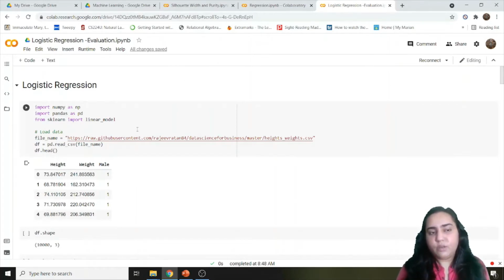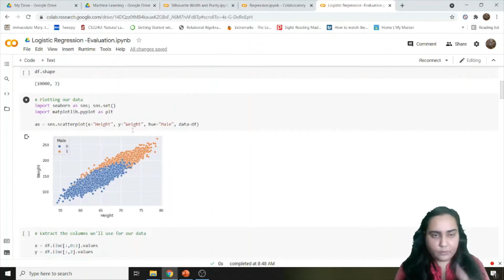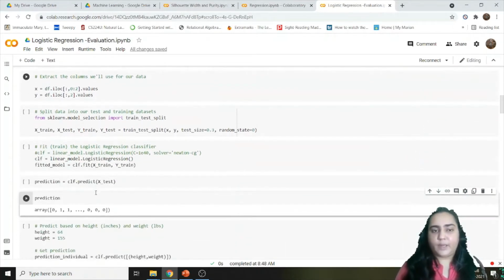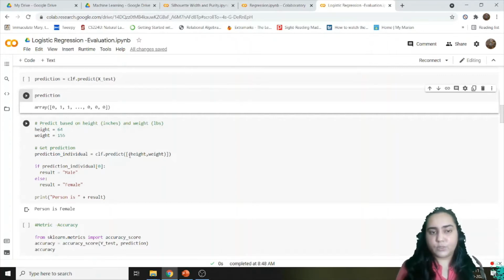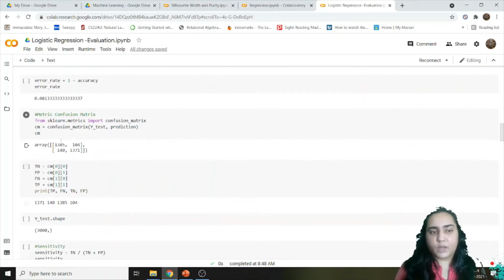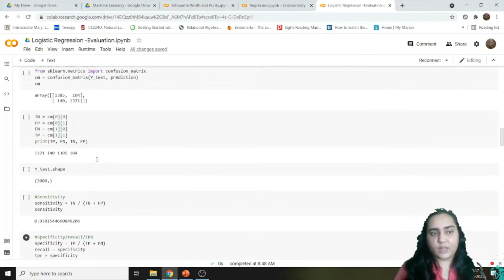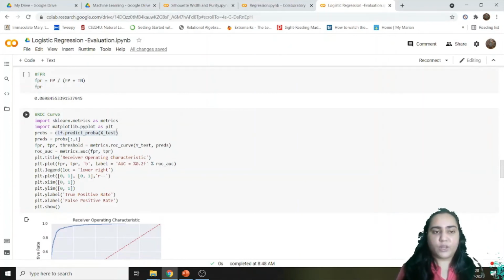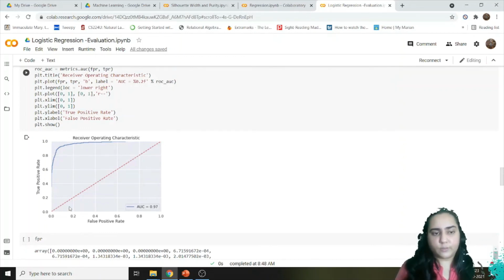Lec-39_Evaluating Logistic Regression | Machine Learning | ICT Engineering